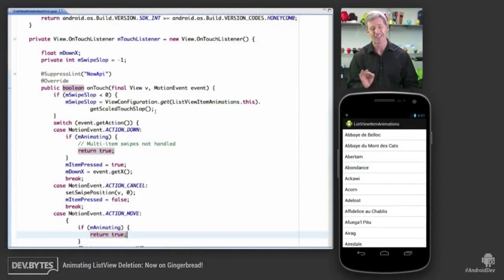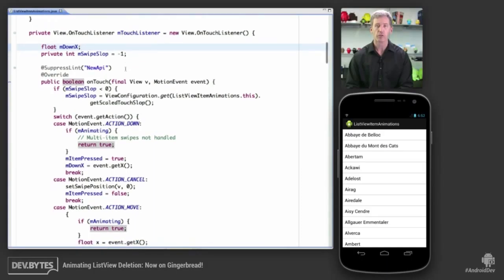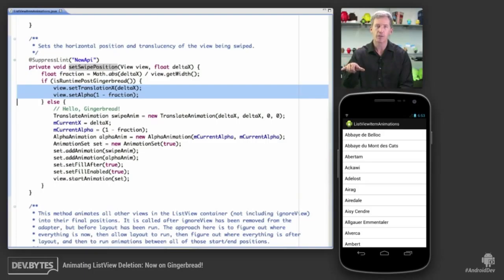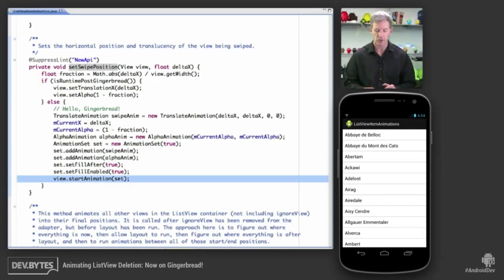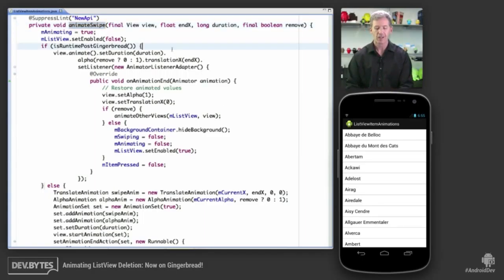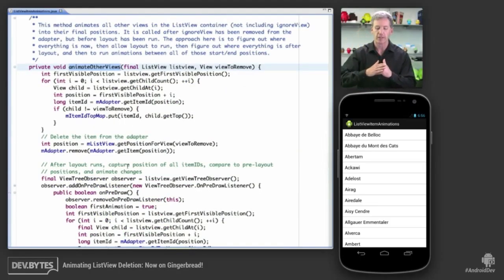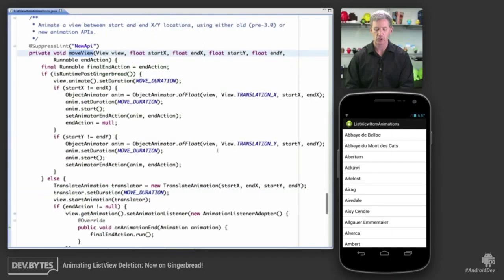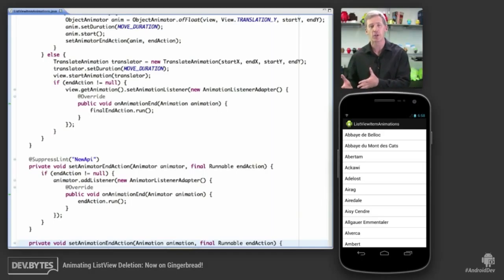DevBytes Animating ListView Deletion Now on Gingerbread!